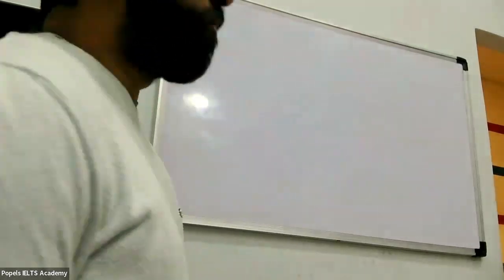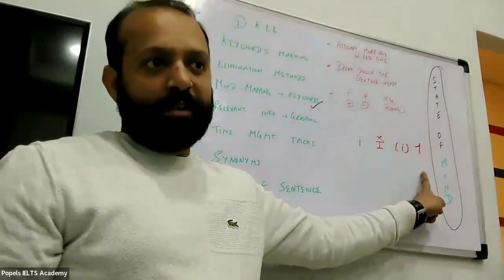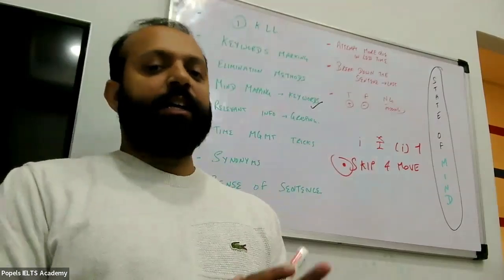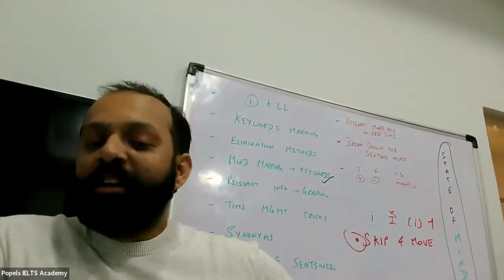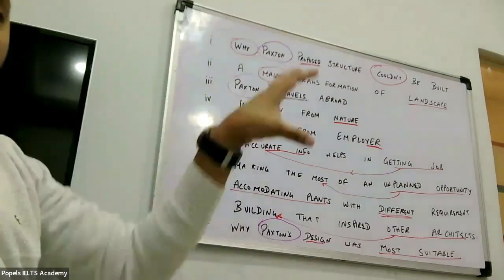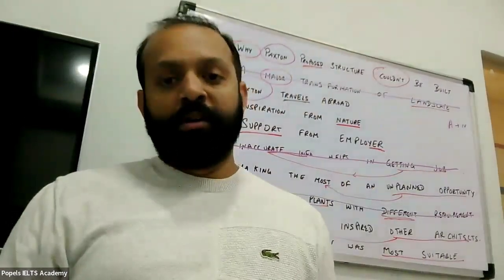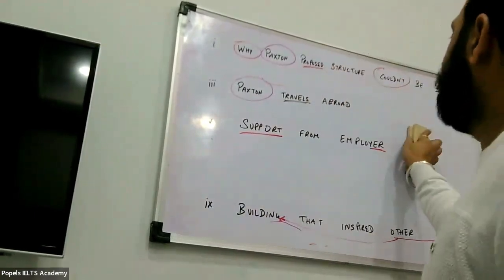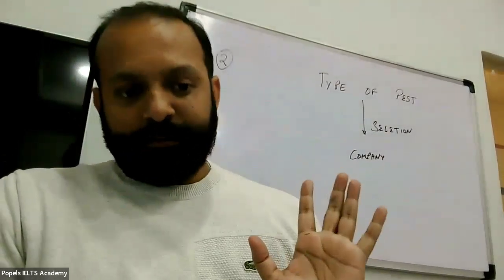Paxton IELTS Reading In-depth discussion.